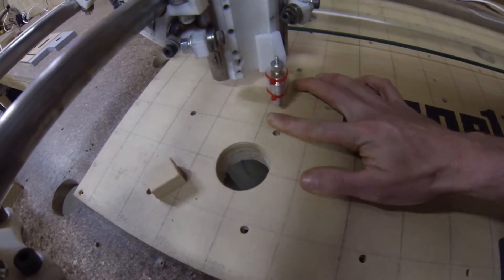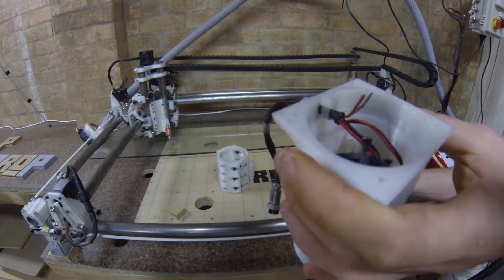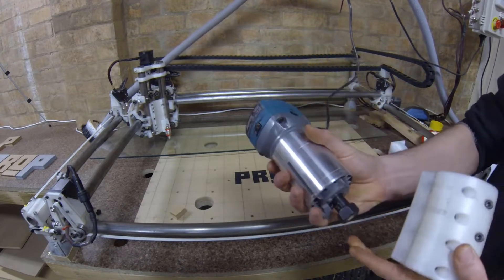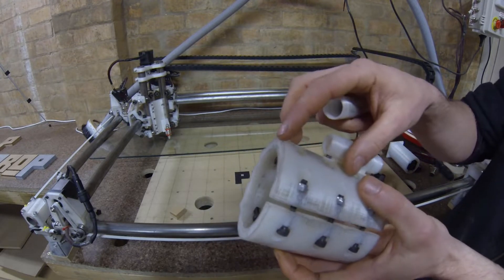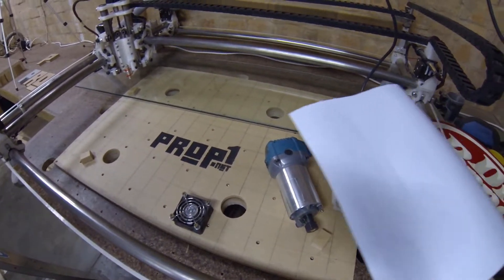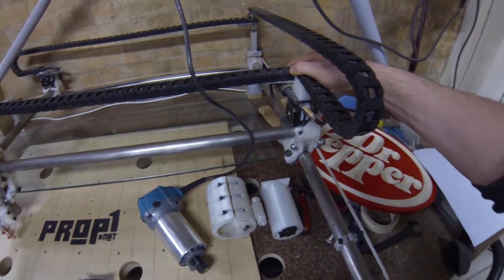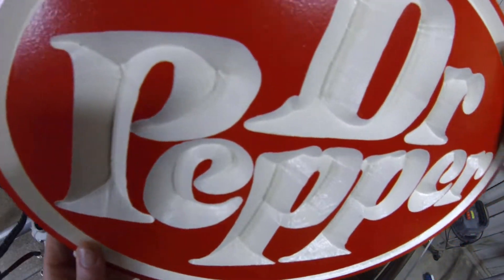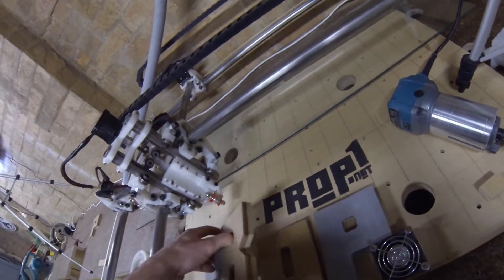mpcnc 3 month review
in this video i go over how my mostly printed cnc is going and the changes i have and am going to make.

for the plans go to

dust cyclone design

all my STL files are on my website and at my Mini Factory